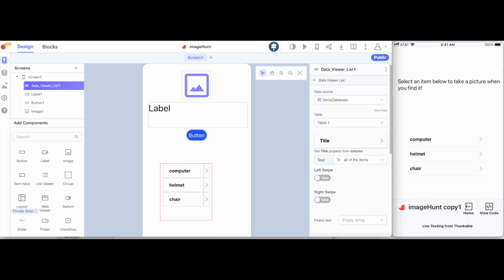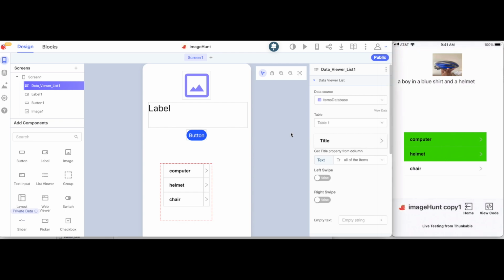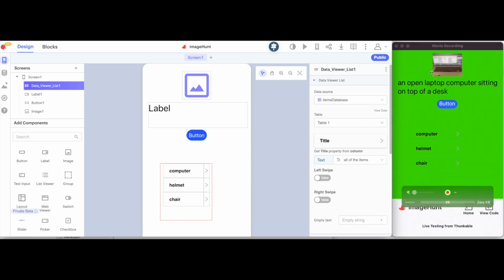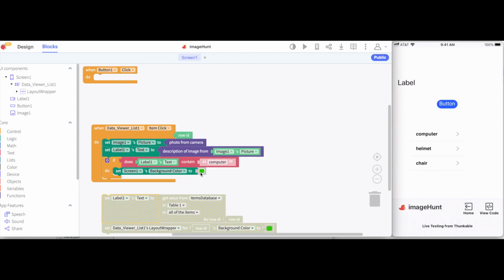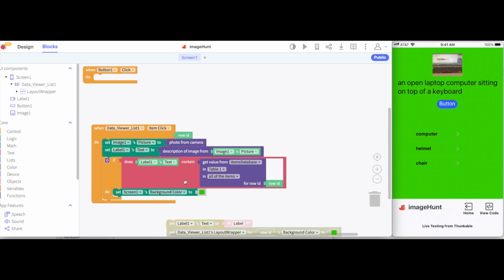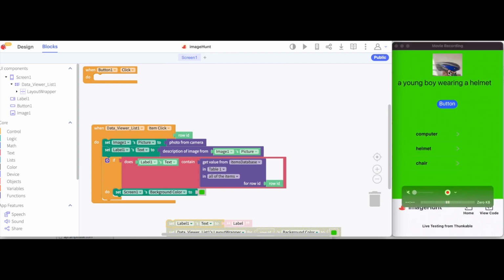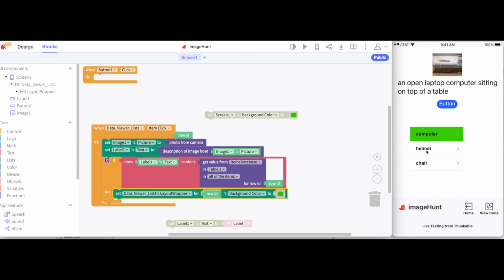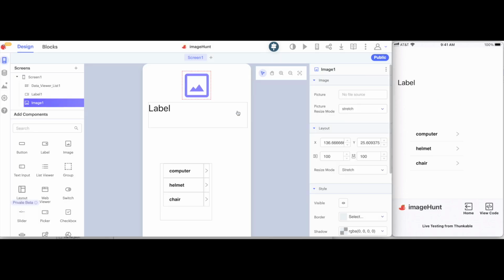Hour of Code 2022 - Build a Scavenger Hunt App (4 of 5)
Join us in this Hour of Code activity to build a Scavenger Hunt app for you and your friends. When you are done building your app, you can check off each item in the list by taking pictures on your mobile device.

In this step, you will code your blocks to mark which items you have found in your scavenger hunt.